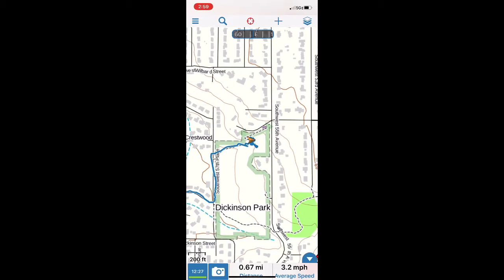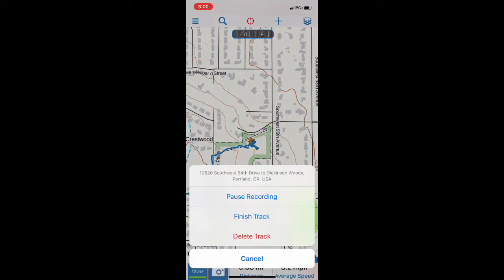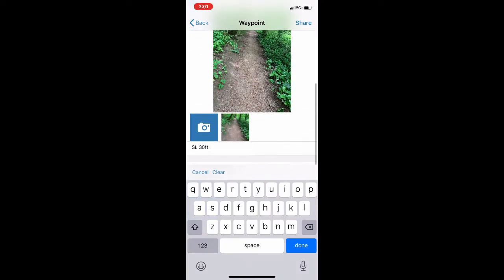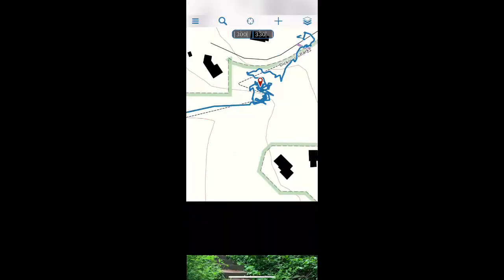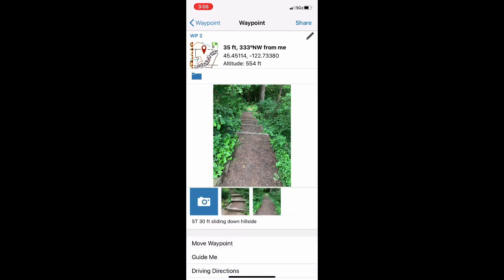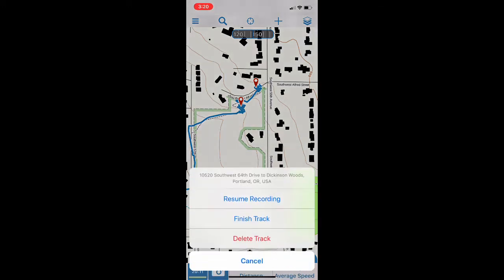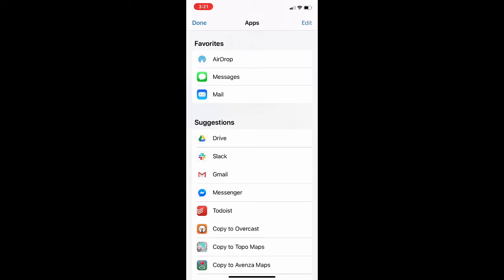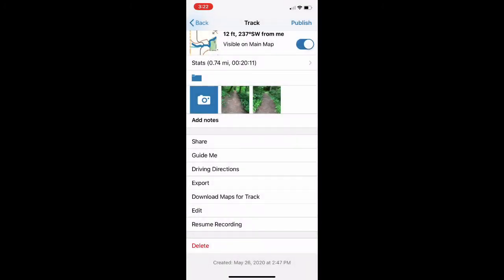Advanced Scouting - Gaia GPS tutorial